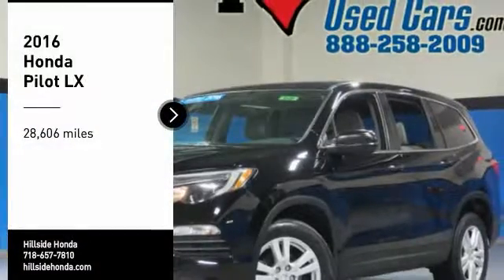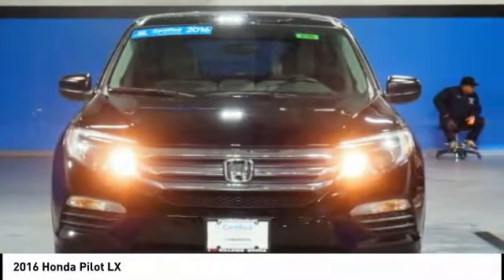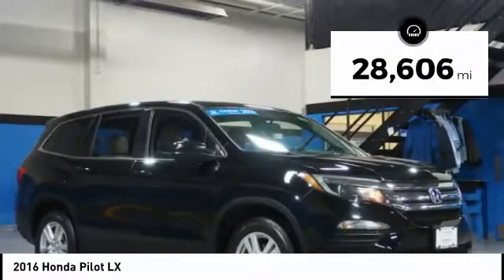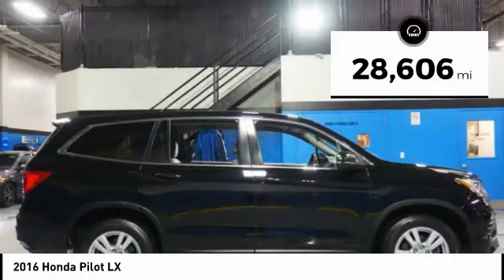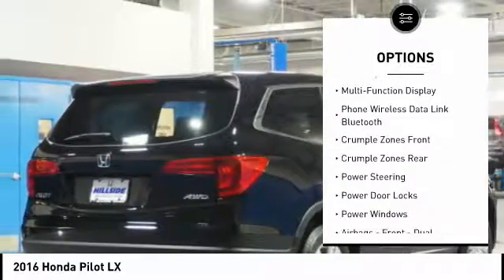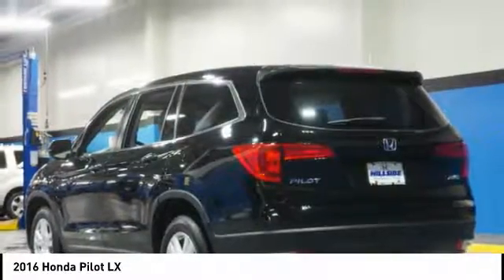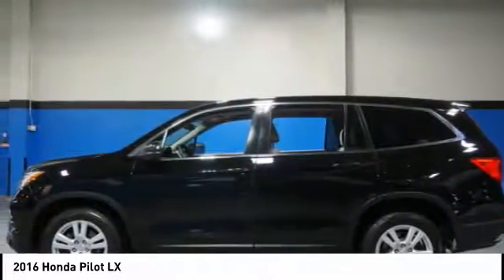2016 Honda Pilot Jamaica NY U258189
2016 Honda Pilot LX

Hillside Honda
144-19 Hillside Avenue

CARFAX One-Owner. NO Hidden Fees, NO Financing Requirements, NO Games. *Honda Factory Certified with Warranty* Spotless! Best Conditioned Vehicles in the Market! Our aggressive NO FEE, market based pricing takes all the headache out of shopping!3rd Row Seating, Passed 182 Point Inspection, New Brakes, New Tires, Recent Oil Service, White Glove Detailed, AWD.***INTERNET SPECIAL - MUST PRESENT AD AT TIME OF SALE. EXCLUDES ALL PRIOR OFFERS*** At Hillside Honda, we are aware that there are many similar vehicles in the marketplace, however not all are the same. It is critically important that the vehicle you choose be fully serviced by Honda Certified Technicians ensuring the same quality and care each vehicle was built with, will continue to be reflected for years to come. We pride ourselves on restoring all of our vehicles to as close to new condition as possible and have the records to back our words, something you should demand of any dealer. Every single vehicle is first inspected for structural damage, flood damage or any other issues before being attended to by a Certified Technician where, depending on each vehicle's needs, the following items may be serviced: - Oil and Filter Change - Wiper Blade Change - Air Filter Replacement - Dust and Pollen Filter Replacement - Transmission Service - New Tires with Balancing and Alignment - Brake Pad and Rotor Replacement - Rear Differential Service (AWD Vehicles) While Hillside Honda cannot always claim to be the absolute lowest priced, we do offer highly competitive pricing and we can claim to be the best serviced, best conditioned vehicles on the market today. Family owned and operated for over 40 years, Hillside Honda has remained a top rated dealer by consistently providing its clients with meticulously detailed vehicles, aggressive pricing and a positive buying experience. All efforts are made to ensure each vehicle displayed is IN STOCK as well as AVAILABLE.